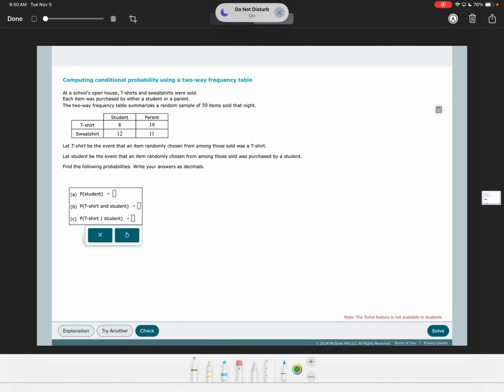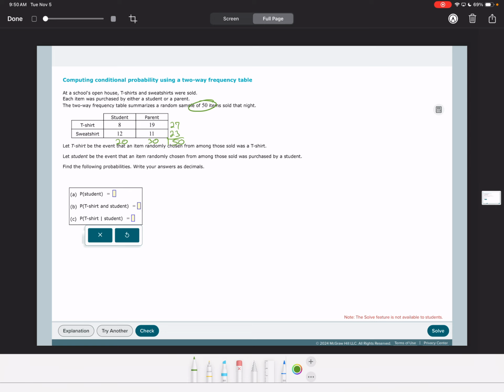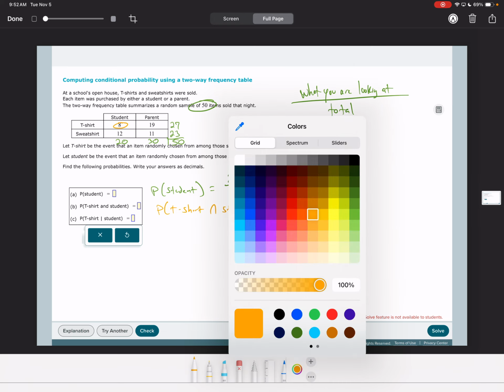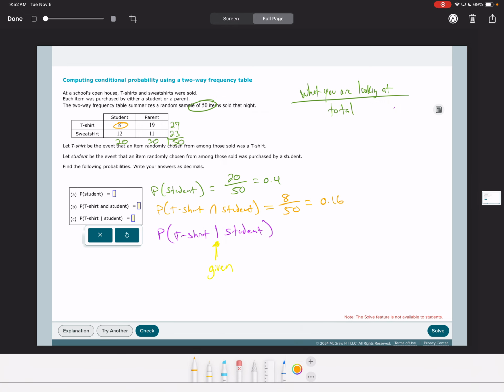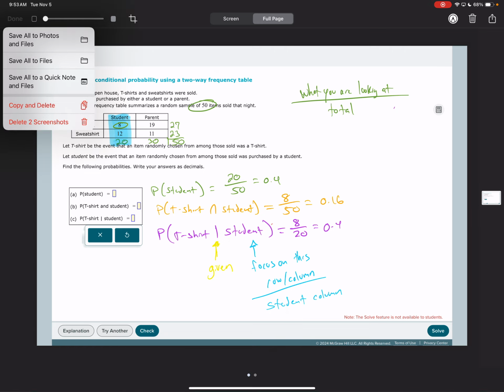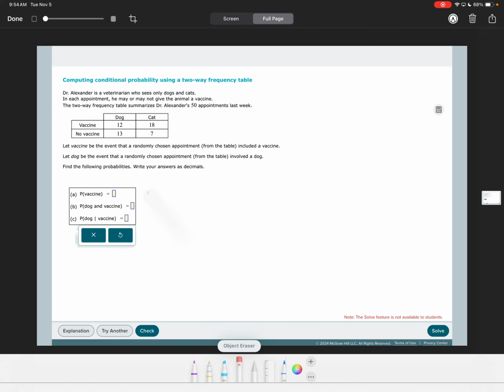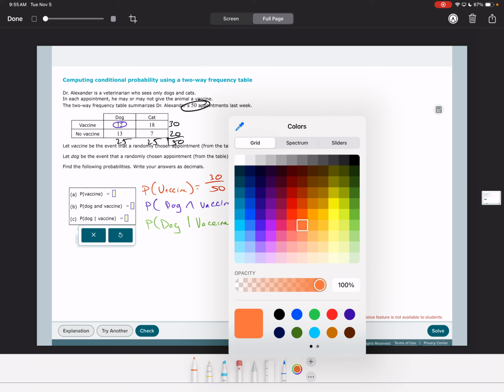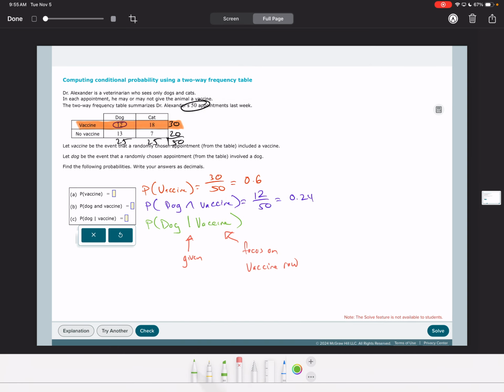Computing conditional probability using a two-way frequency table